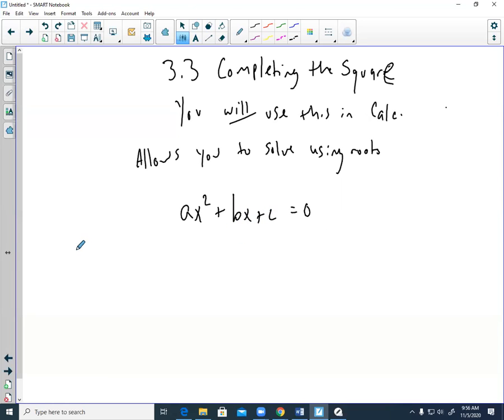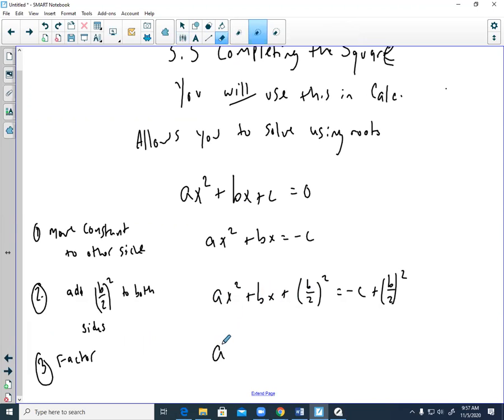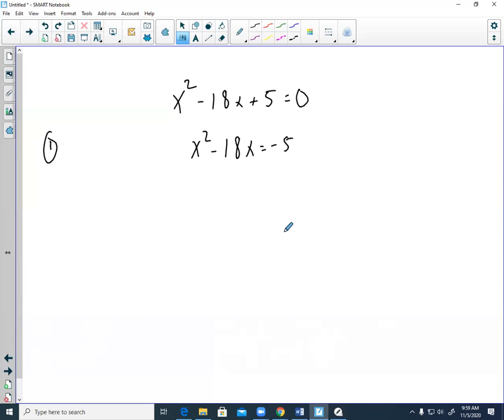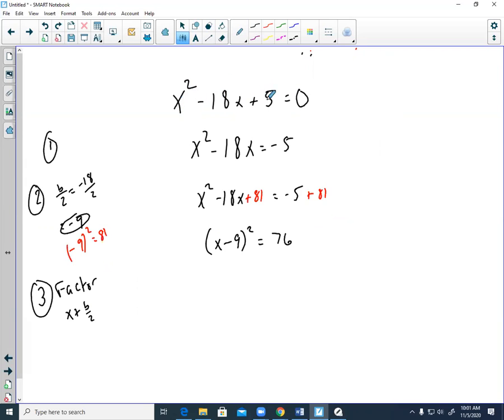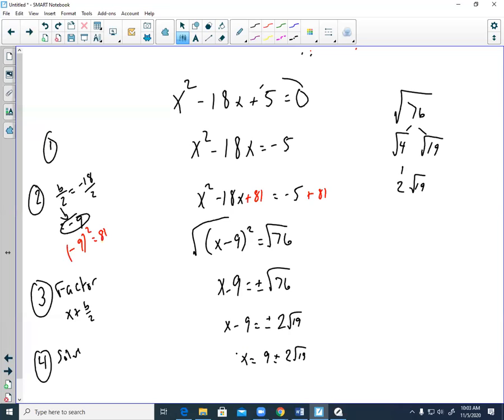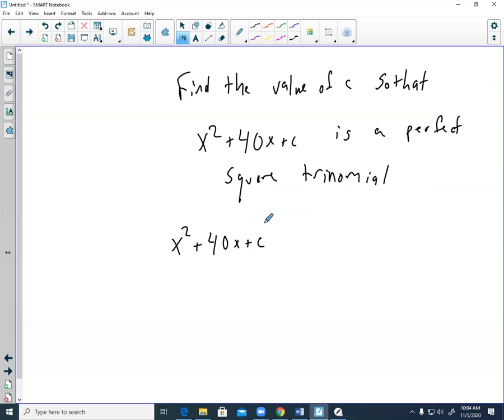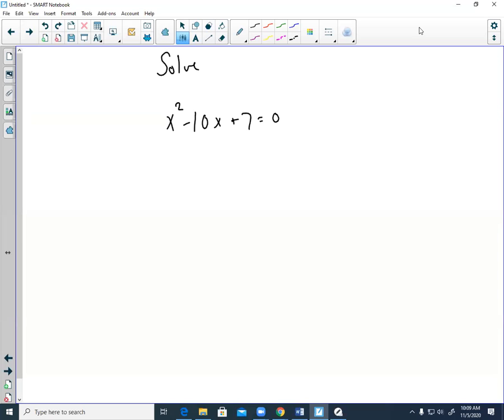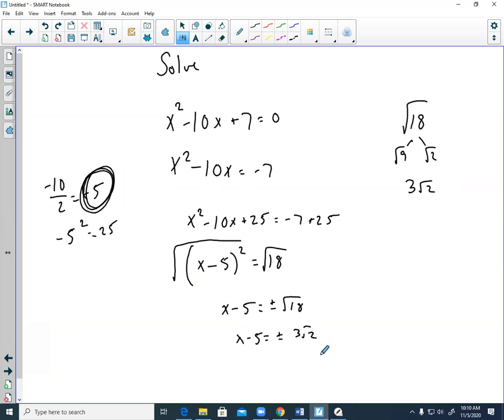3.3 Completing the Square a=1